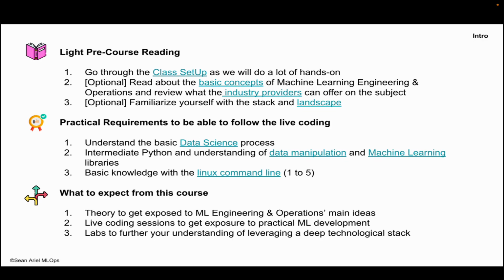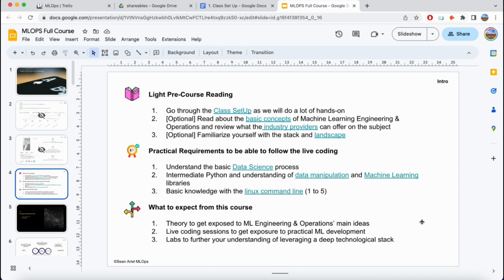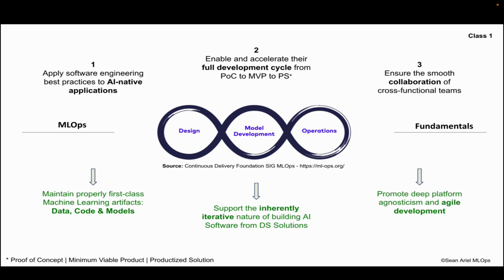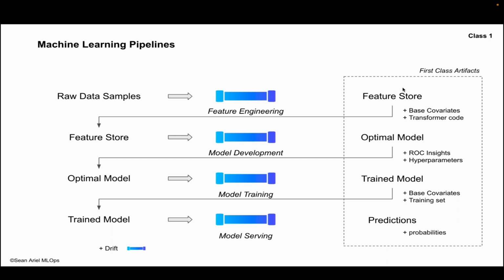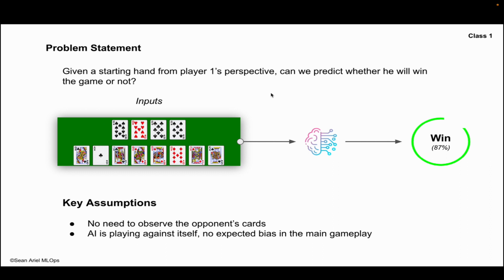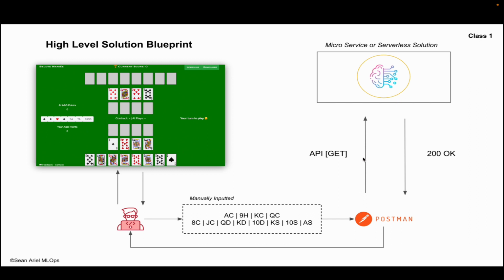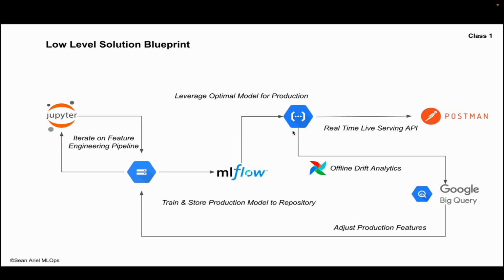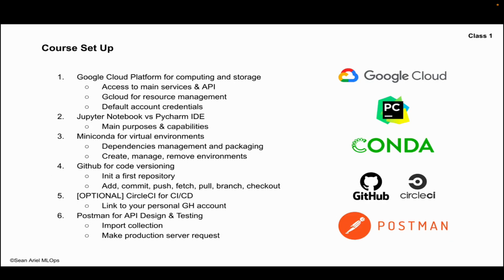1.1 (Introduction) - Fundamentals, Pipelines, High & Low Solution Blueprints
- - - Chapters - - -
0:00 - Intro
0:30 - Pre-Course
1:26 - Class Setup
3:23 - MLOPS
5:49 - Pipelines
7:11 - Industry Overview
8:11 - Problem Statement
9:45 - High Level Solution
11:05 - Low Level Solution
13:37 - Course Outline